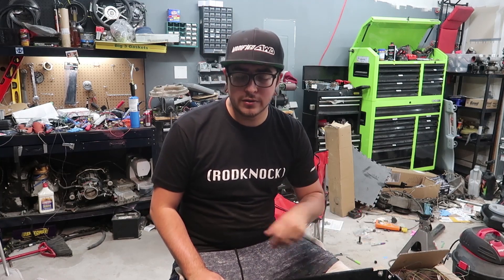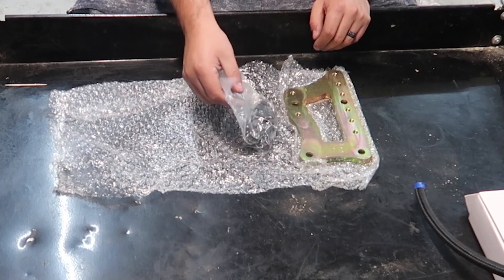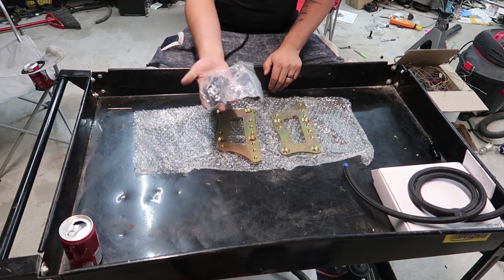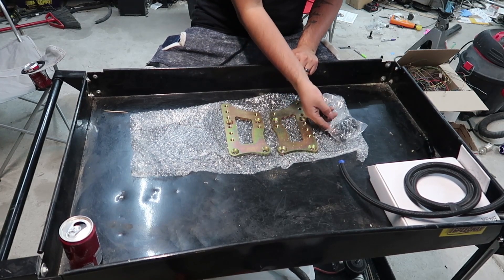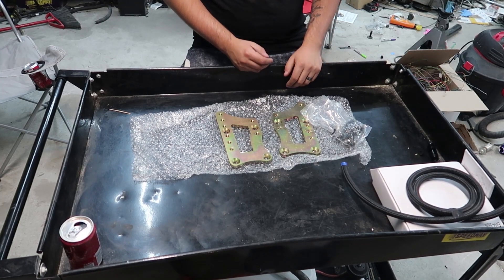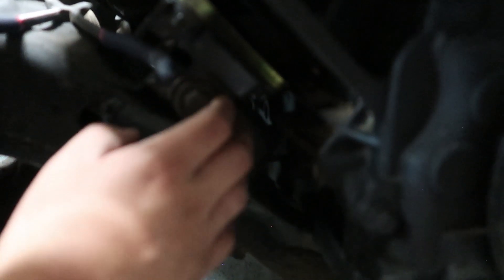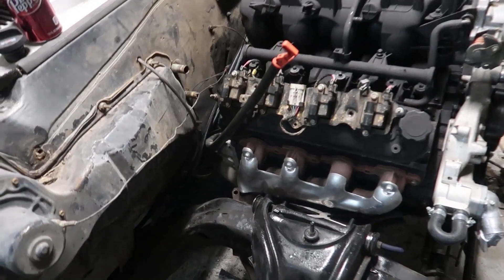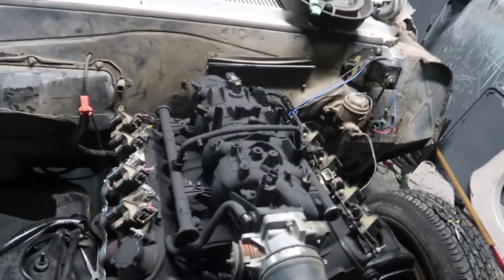LS Swap basics - Part 2 - Engine Mounts *How to LS Swap Any vehicle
In today's video I explain some details regarding LS Engine Mounts, as well as demonstrate some Small Block Chevy to LS Mounts. These mounts serve as a cheap option if you're swapping a Vehicle with a SBC.

Have a Question? Instagram: @jovanidante

Parts shown in this video:
Small Block Chevy to LS Engine Mount Adapter:

Universal LS Engine Mount:

Small Block Chevy Engine Mount Poly Urethane: